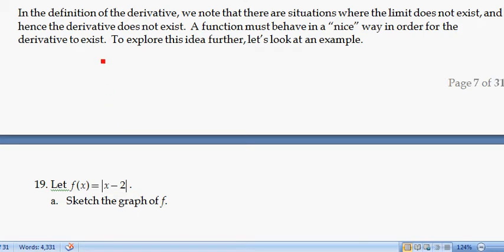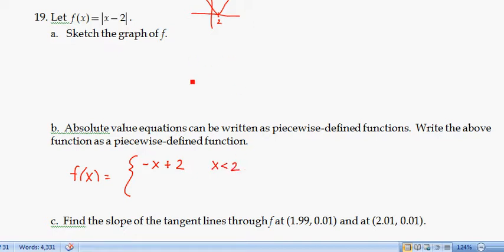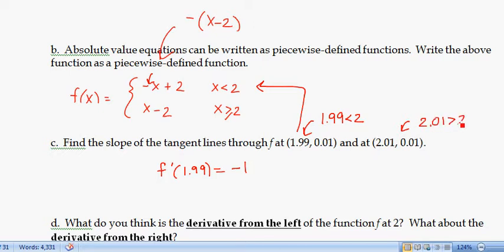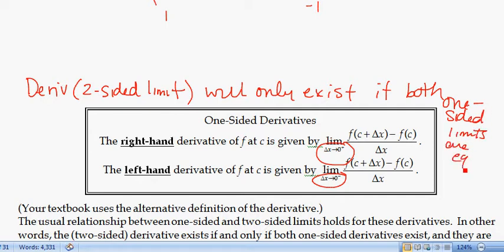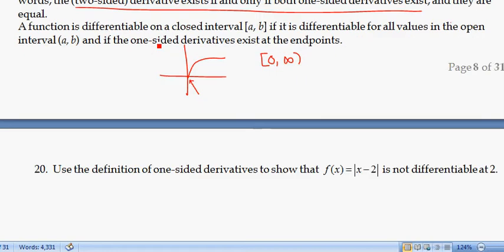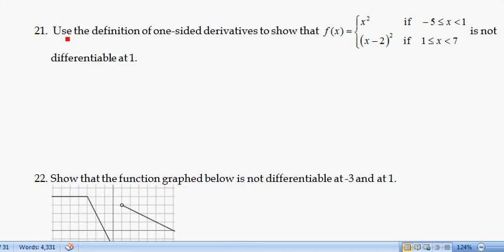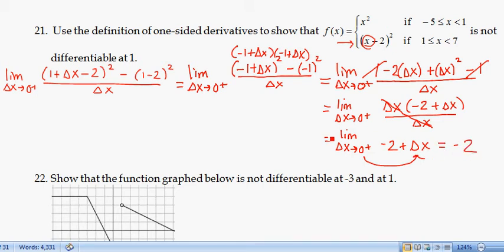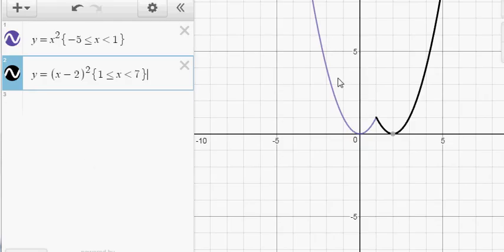One sided derivative